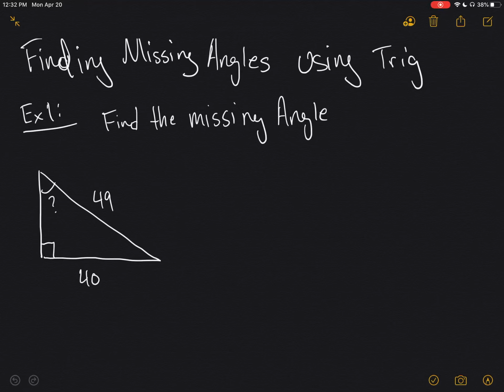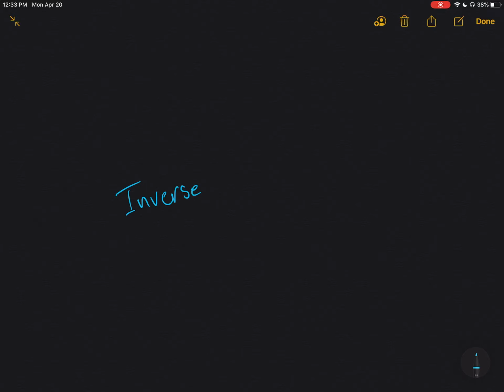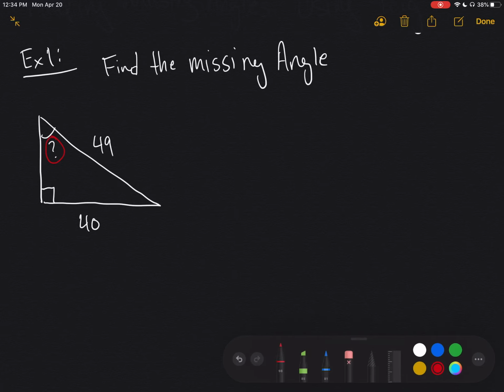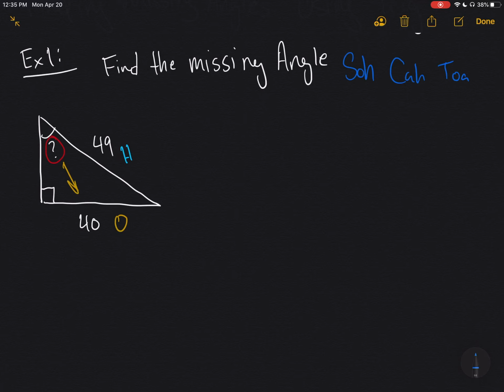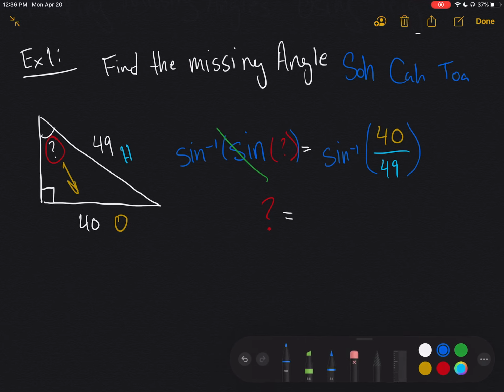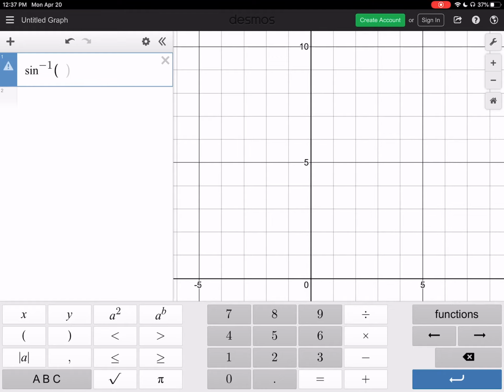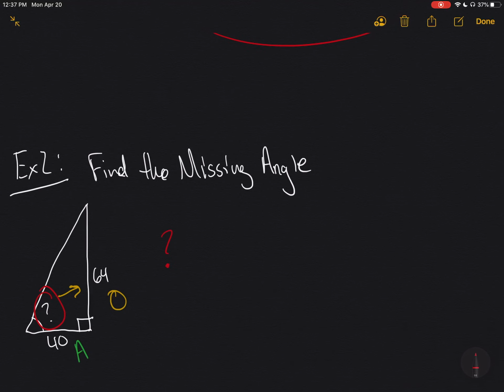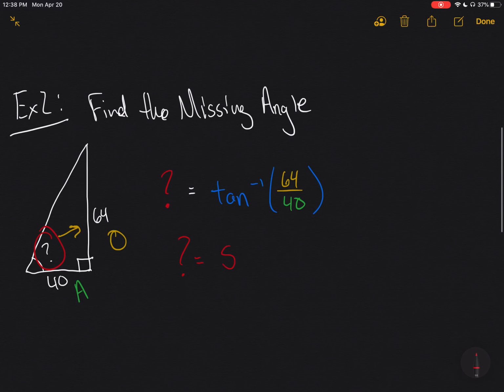Finding Missing Angles Using Trig